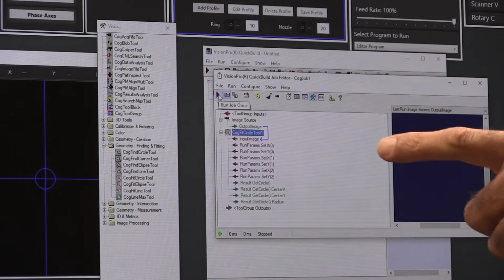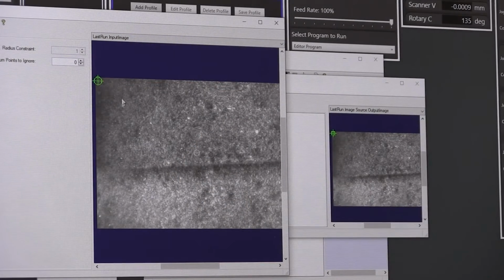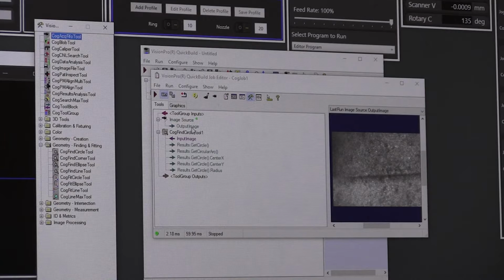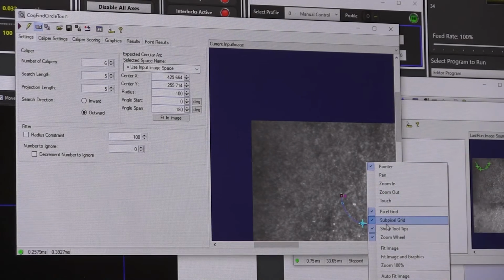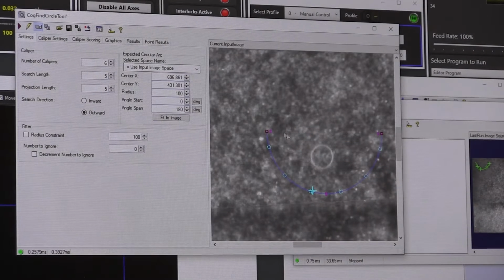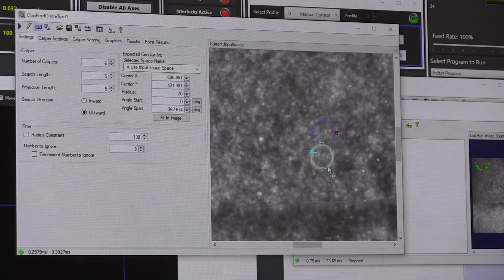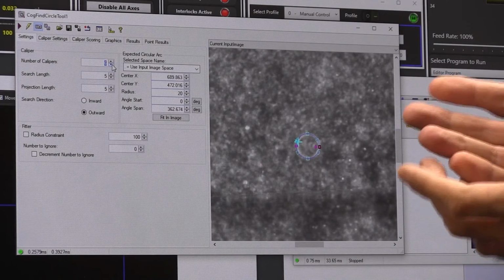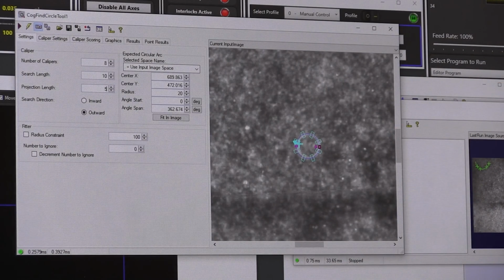Mundt Femto-second Laser station training video (30/43)